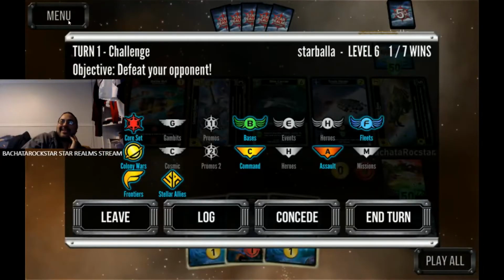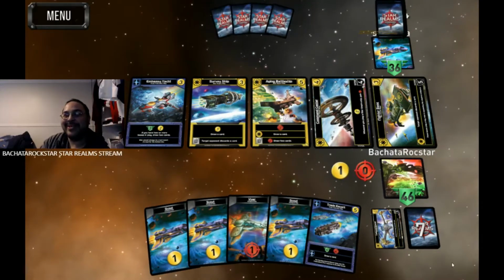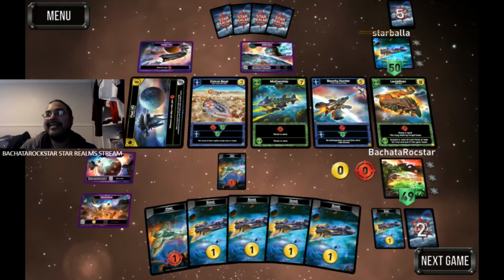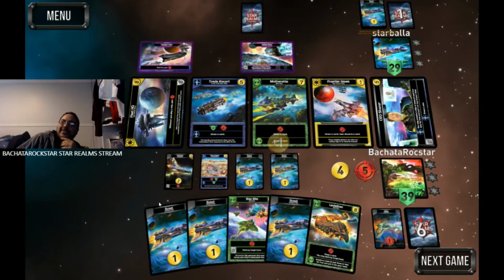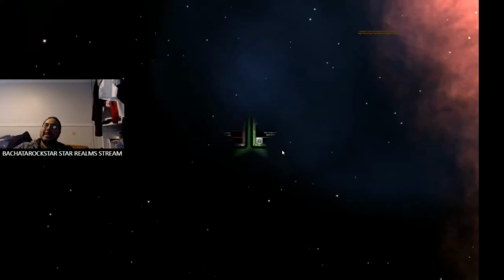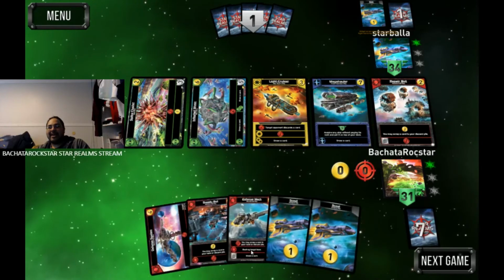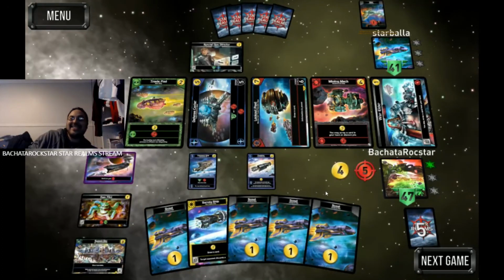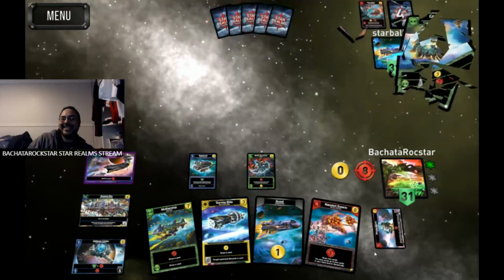Star Realms Stream Highlights 3-24-20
Starballa and I play some big deck against each other, with education and hijinks ensuing.